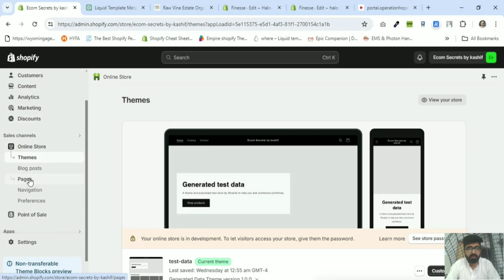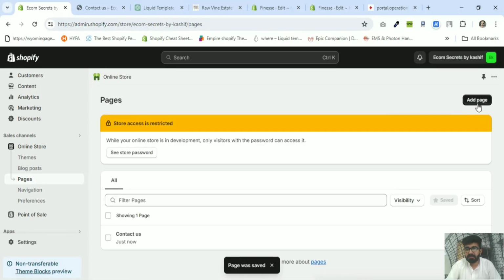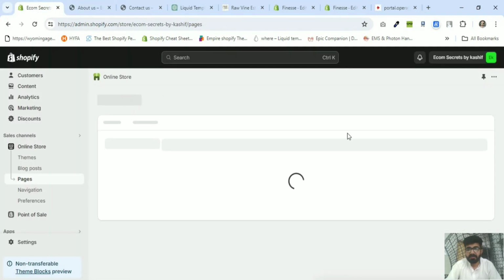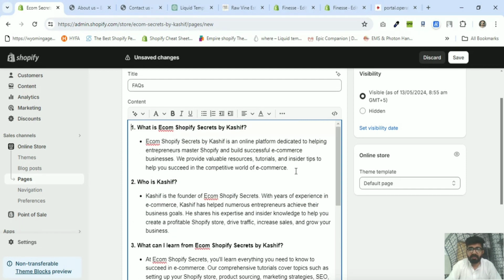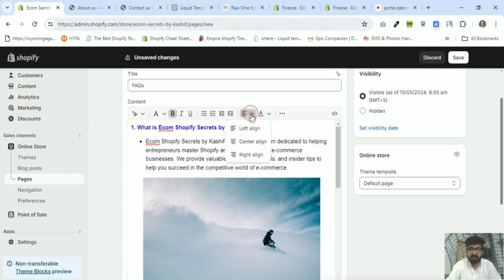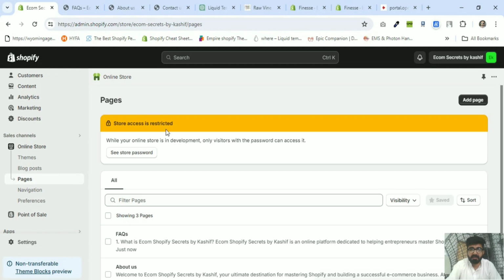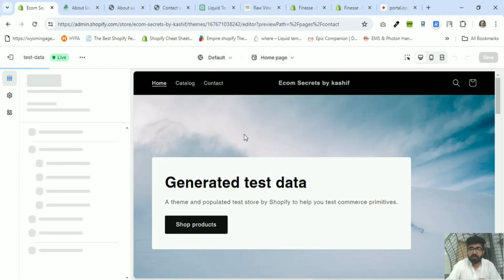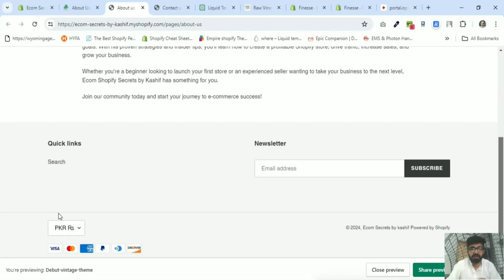What Shopify Experts Don't Want You to Know About PROFITABLE Pages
Welcome to Shopify Secrets by Kashif Hassan! In this Shopify tutorial, I'll show you how to create pages for your online store using Shopify. Whether you're new to Shopify or looking to improve your store's functionality, creating pages is essential for providing information to your customers and improving your store's SEO.

In this step-by-step guide, you'll learn:

Customizing page layouts and content
Adding images, videos, and other media to your pages
Optimizing your pages for search engines to improve visibility
Linking pages to your navigation menu for easy access
By the end of this video, you'll have all the knowledge you need to create professional-looking pages for your Shopify store and provide valuable information to your customers.